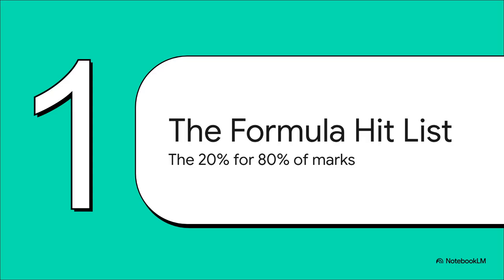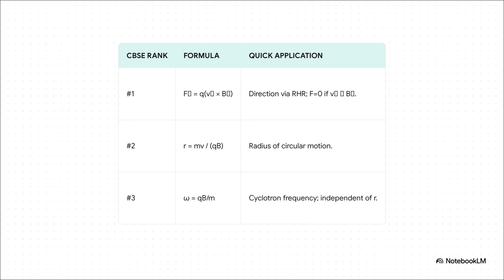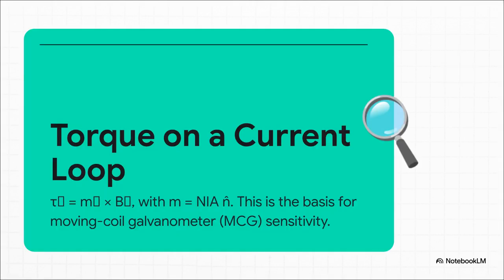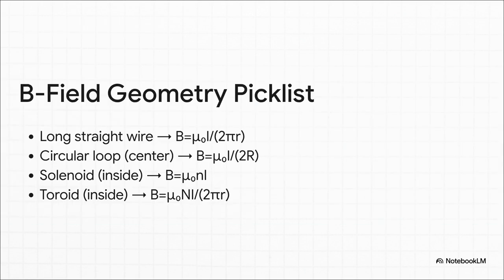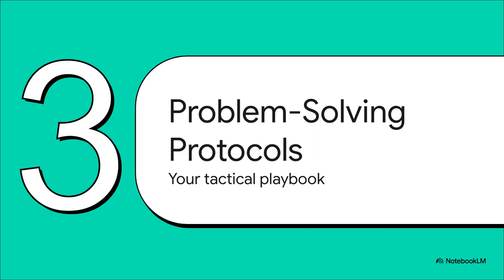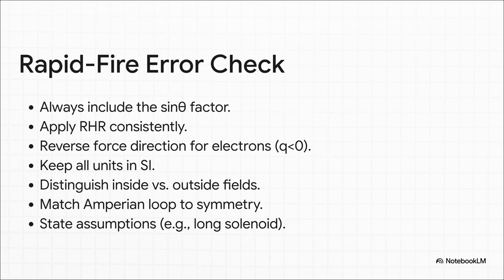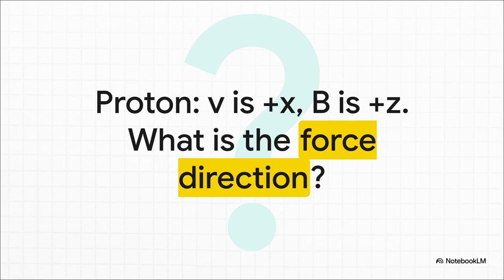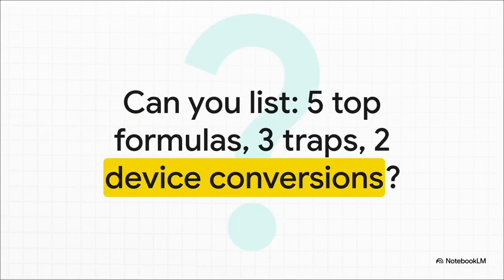5 MCMR#1 Moving Charges & Magnetism Revision